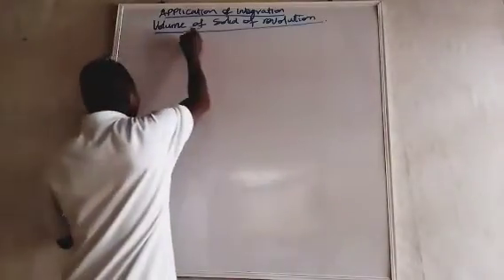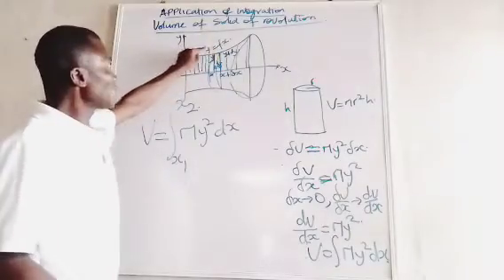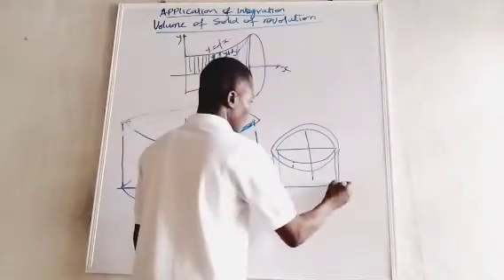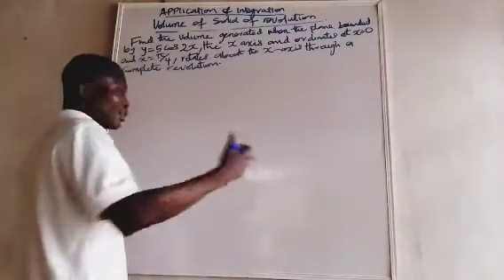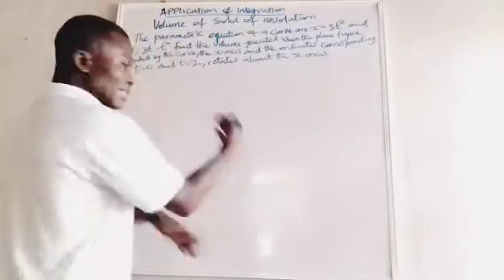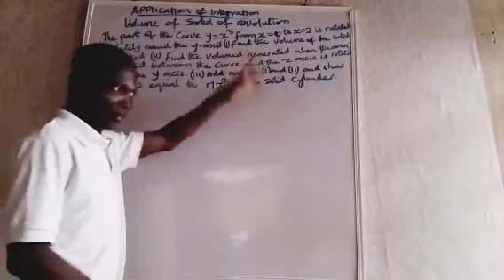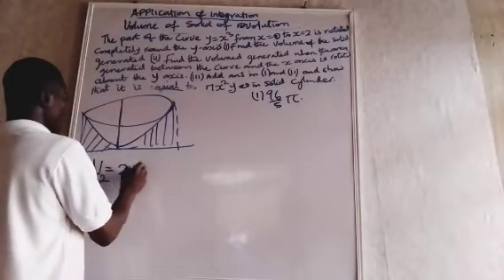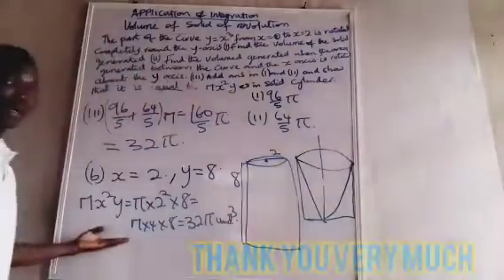Mastering Volume: Integration Application